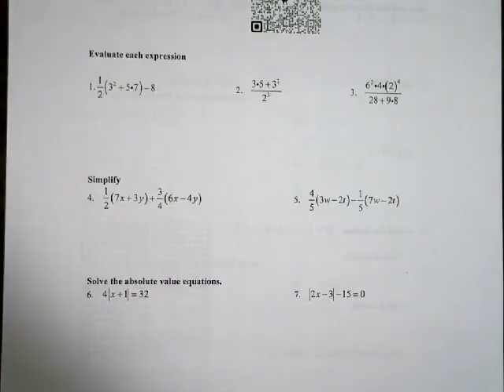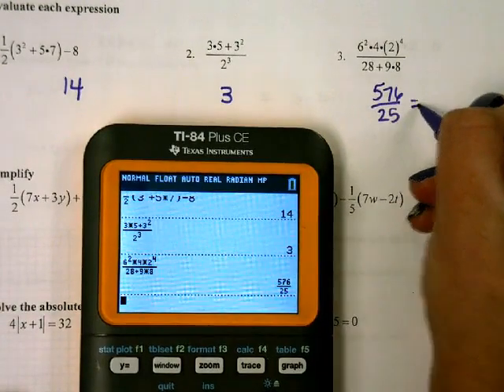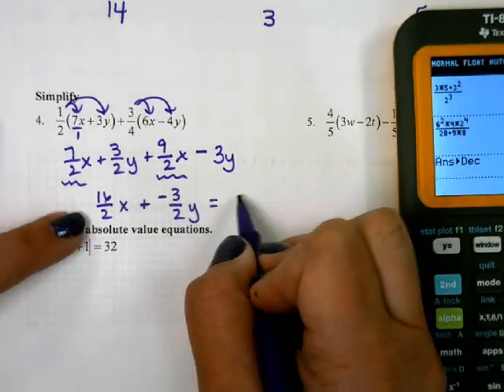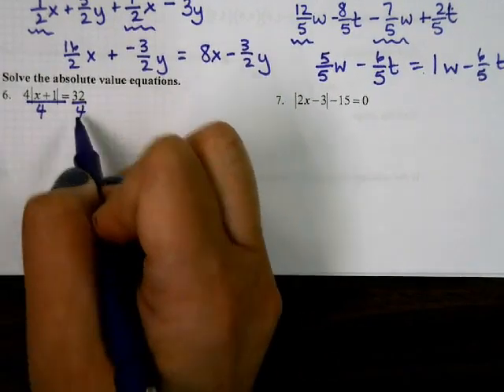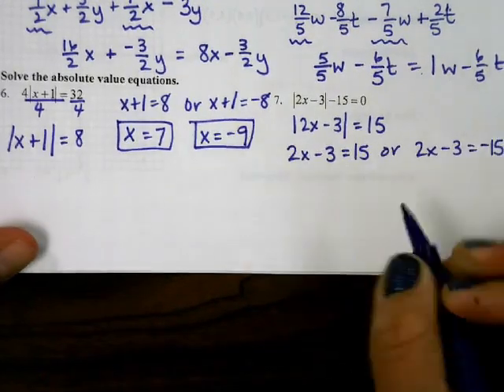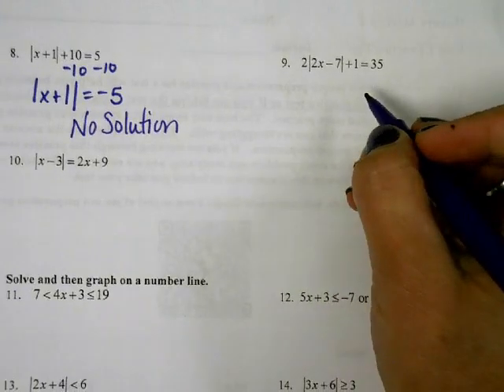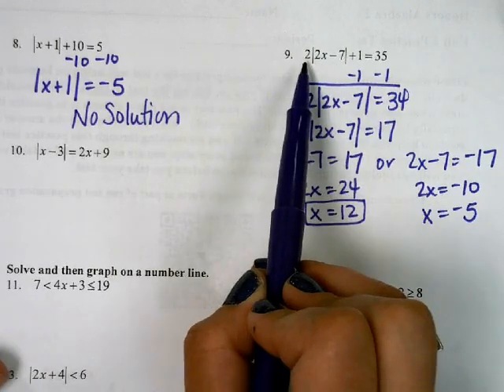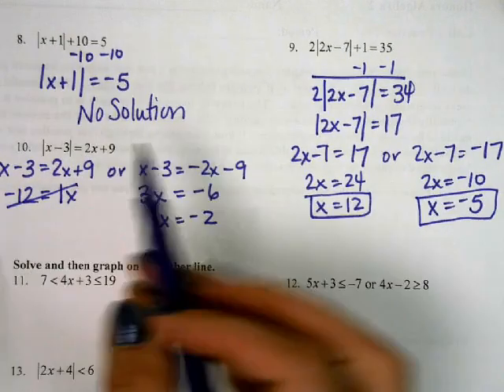Algebra 2 - Unit 1 Practice Test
Problems 1-10